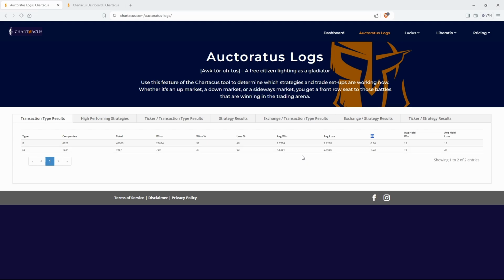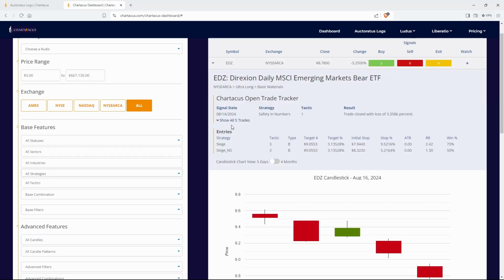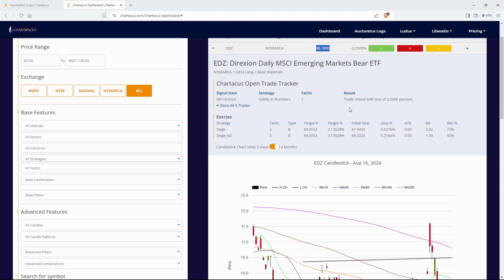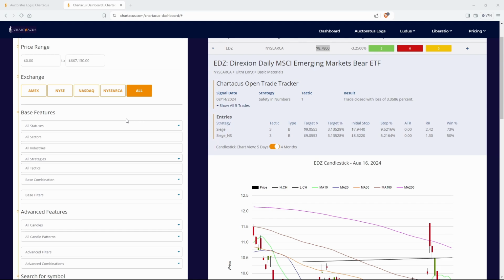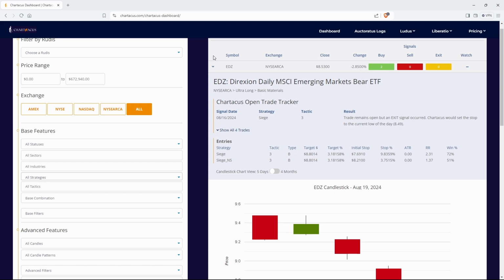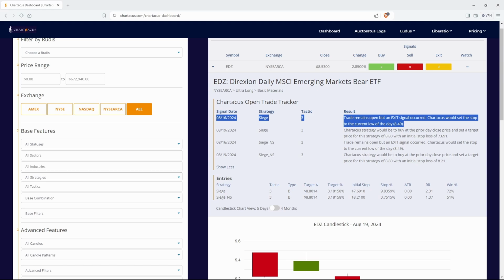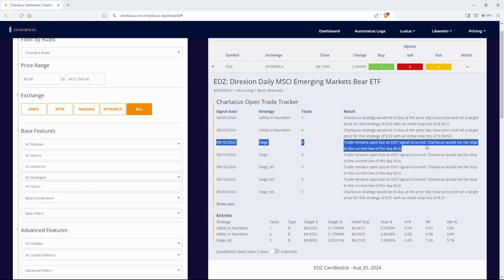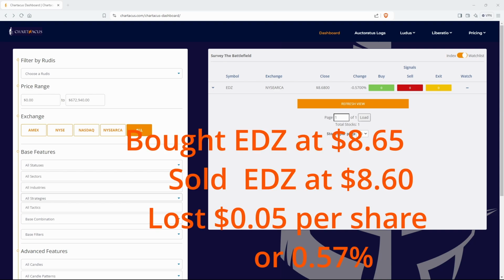Watch how Chartacus Manages the Same Trade You Found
Do you have a product that can always find you the best performing stocks, meaning a comfortable, consistent, not volatile, upward trend When you use Chartacus to find trades through our proprietary strategies, which are trade setups, predictive models, and trading algorithms, you can choose to manage the trade yourself or watch how Chartacus would manage it or do both at the same time.  Its always your choice.

Try the Free 2-Week Trial Subscription today and see how Chartacus can help you trade better today.